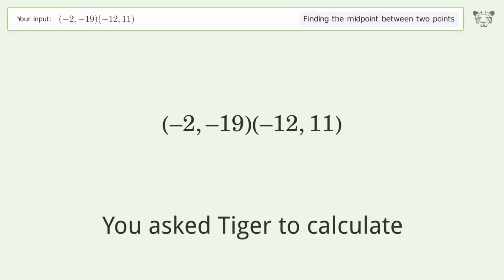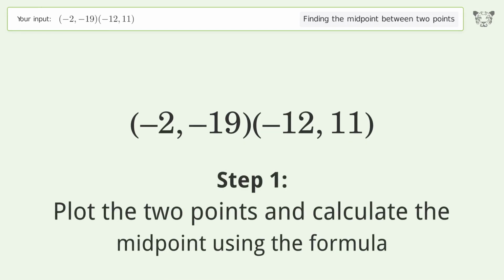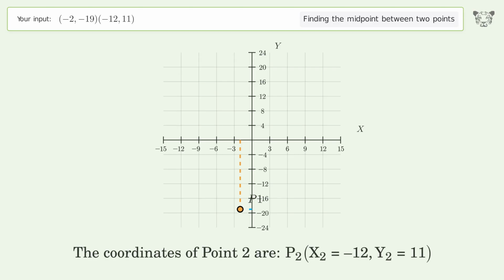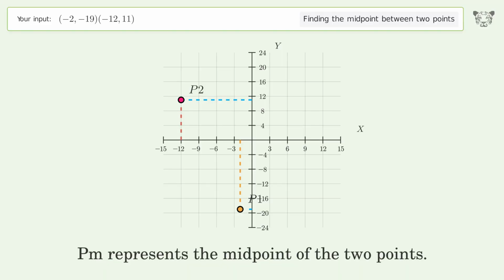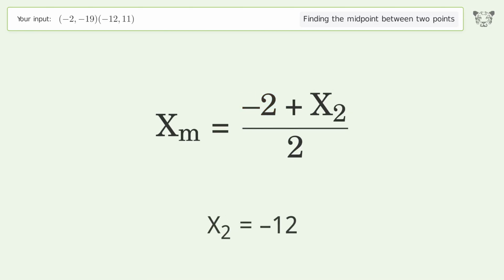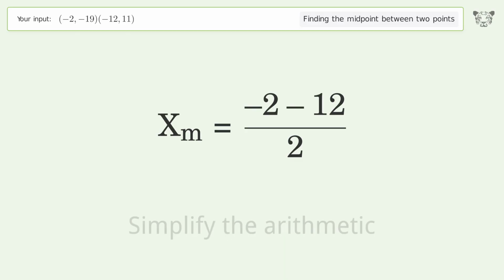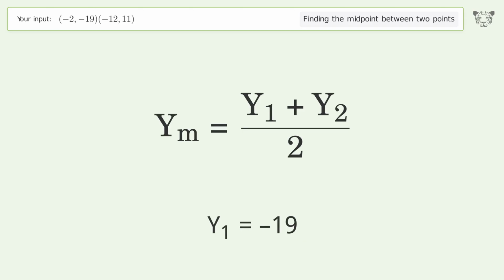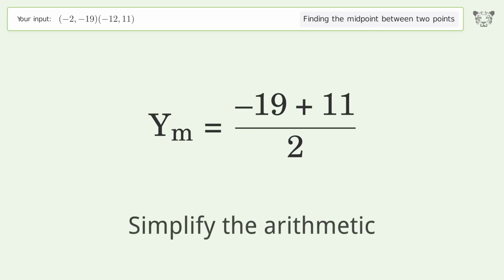Find the midpoint between two points p1 (-2,-19) and p2 (-12,11): Step-by-Step Video Solution